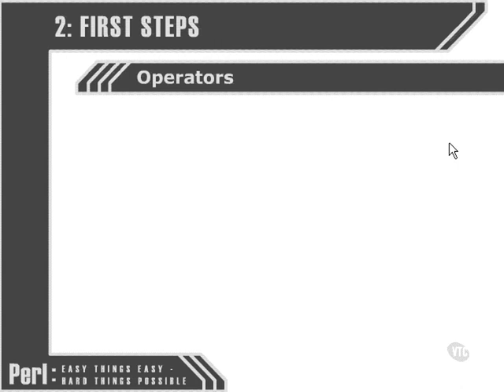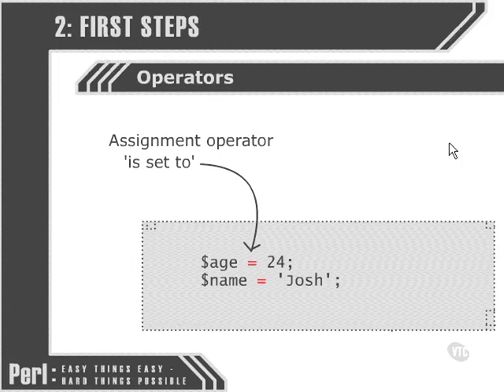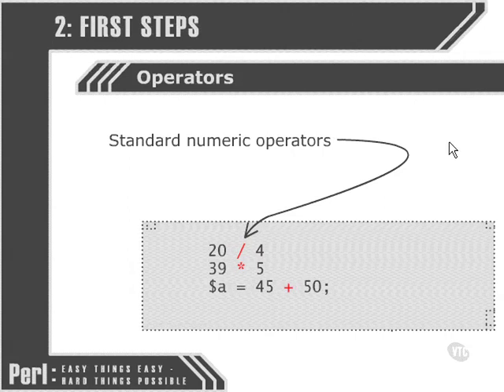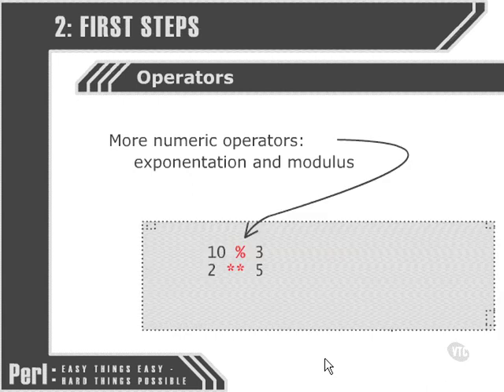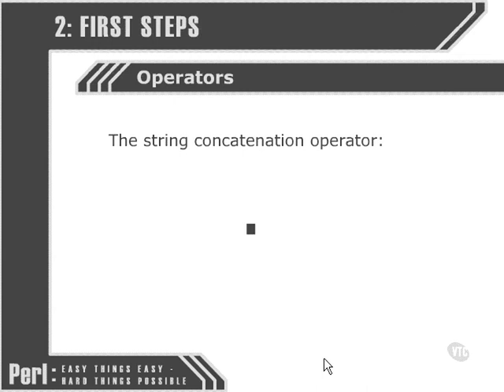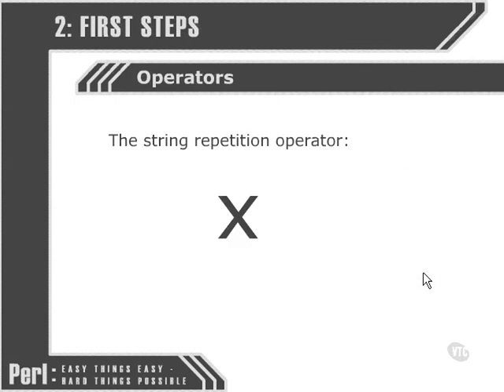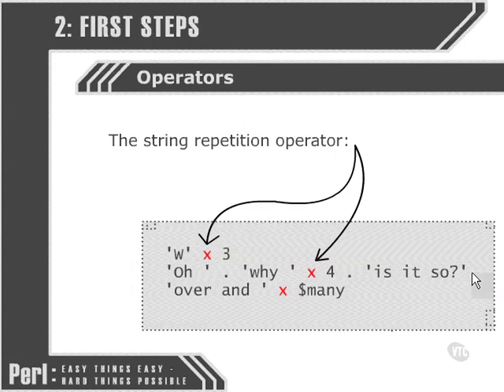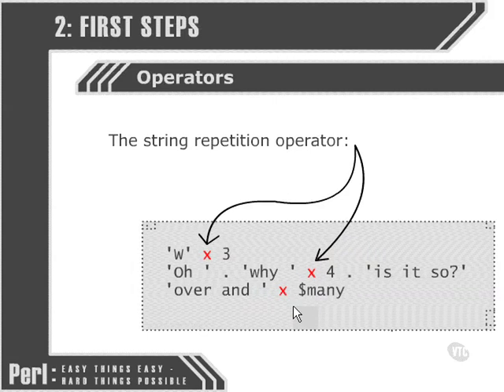VTC Player Perl Fundamentals, Basic operators